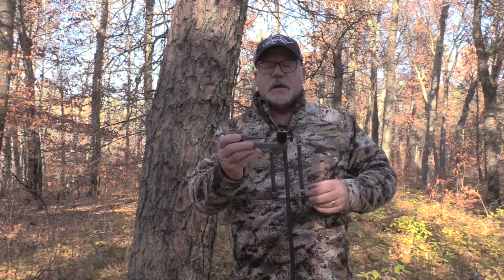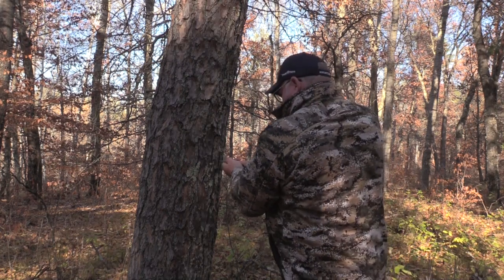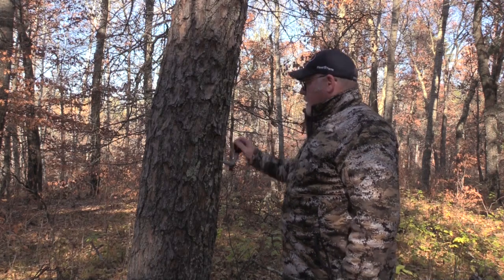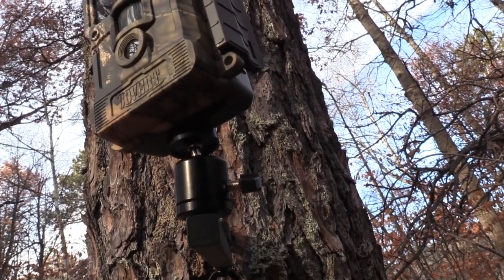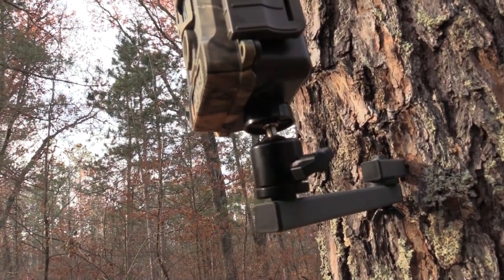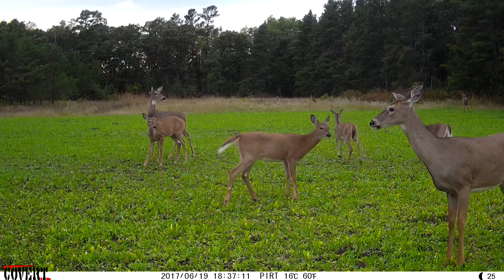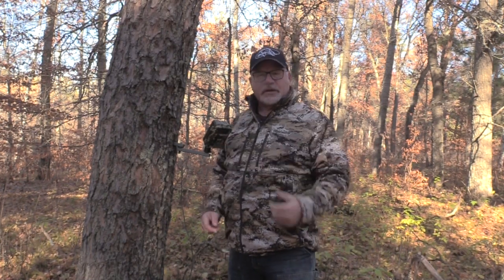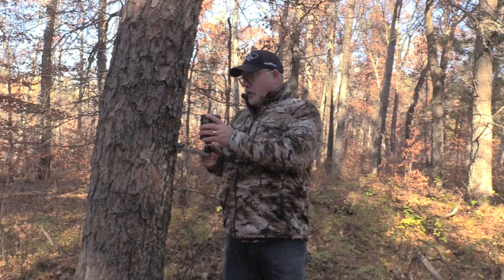KEWL STUFF! T60 Pro trail camera mount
I've tried a lot of trail camera mounts and this is the slickest one I have seen, and built with quality.